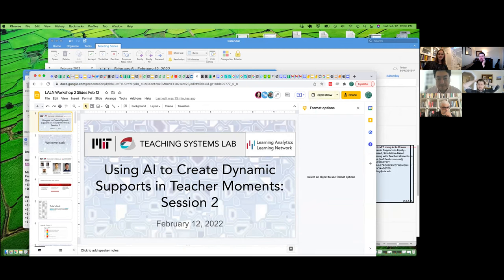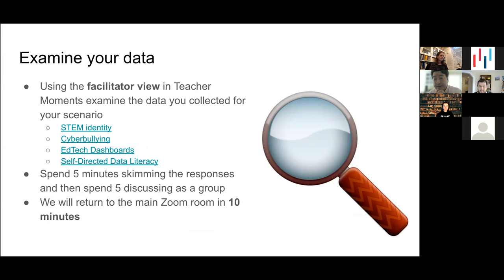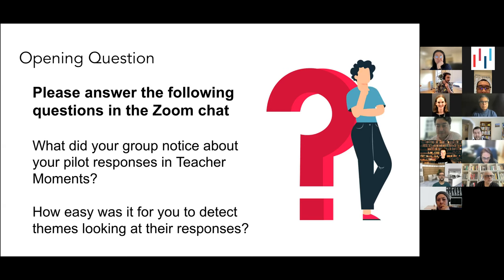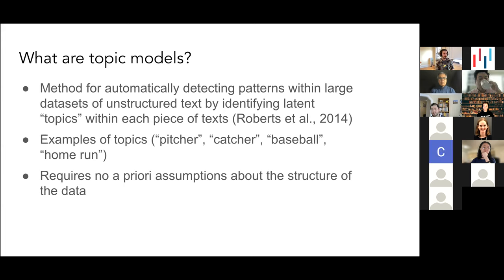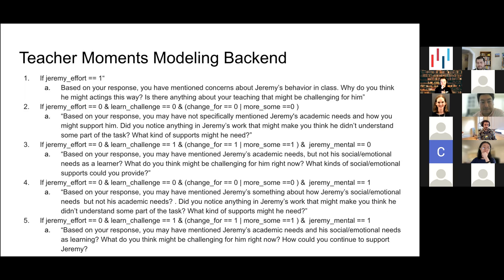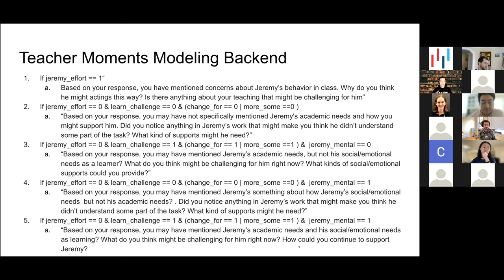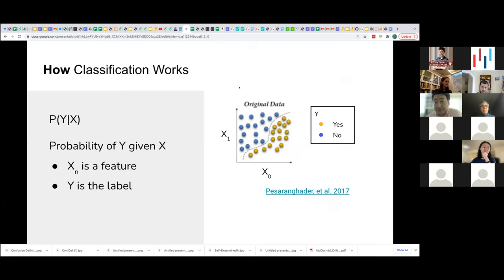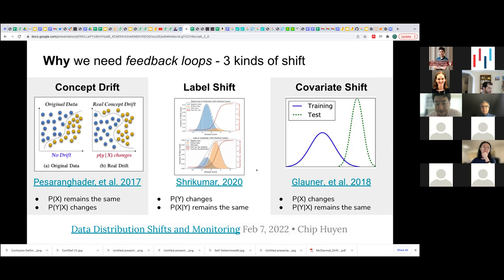Using AI to Create Dynamic Supports in Equity-Focused/Simulation-Based Learning in Teacher Moments 2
This session, led by Garron Hillaire, Sara O'Brien, Joshua Littenberg-Tobias, and G. R. Marvez at MIT, is the second of a three-part series for teacher educators and learning analytics researchers who want to learn more about creating digital simulations using AI classifiers. Digital simulations are an exciting way for professionals to practice real-world skills in a low-stakes environment. The Teaching Systems Lab at MIT creates digital simulations for pre-service and in-service teachers, using AI to provide dynamic supports to learners. In the second workshop, participants explored their generated data, structural topic modeling, and using data to build classifiers that can predict specific responses from learners. For more information session resources, and to register for part 3, please go